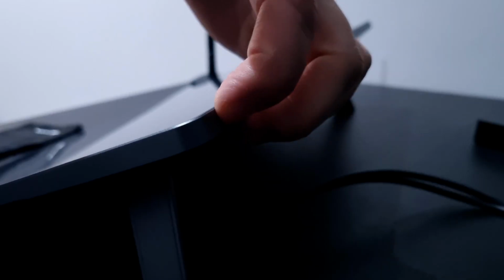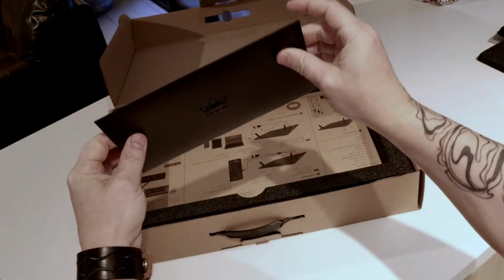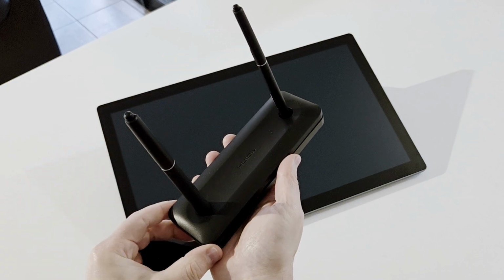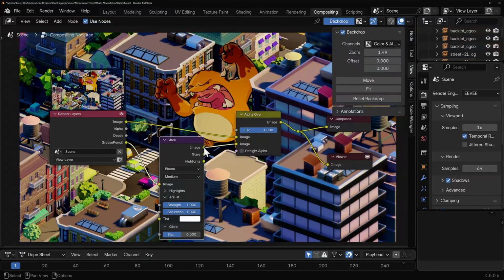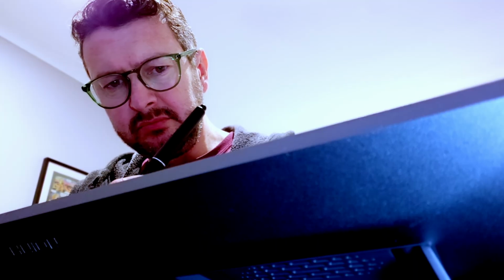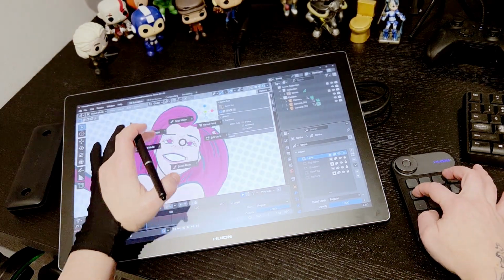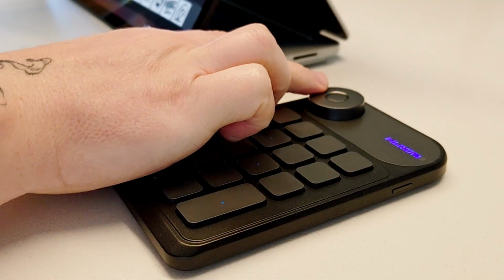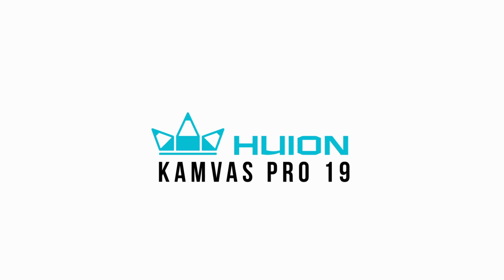Paul roadtests the Kamvas Pro 19 with Blender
I've spent some time working on the Huion Kamvas Pro 19 using Blender. This is not a paid sponsorship, but they did send us one to check out to try out in our workflows, and I really enjoyed the experience! I think it is a solid product that gives you lots of bang for your buck!